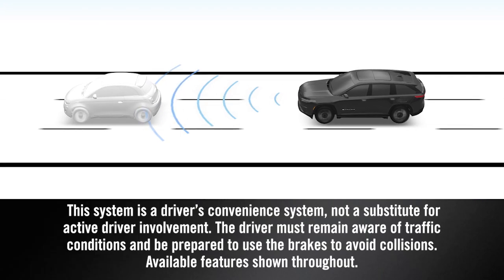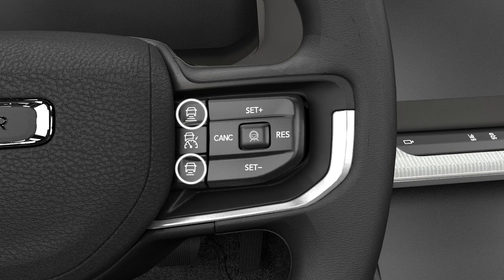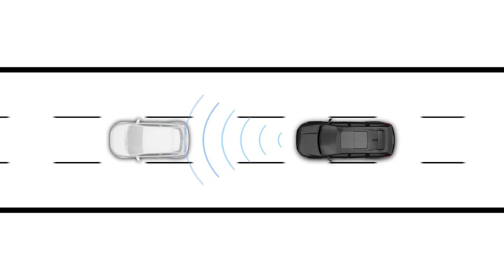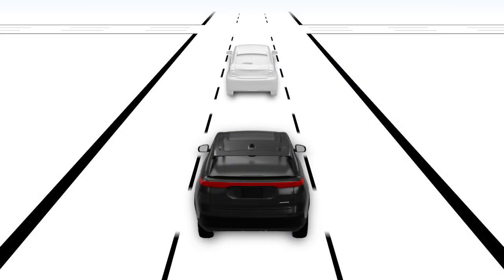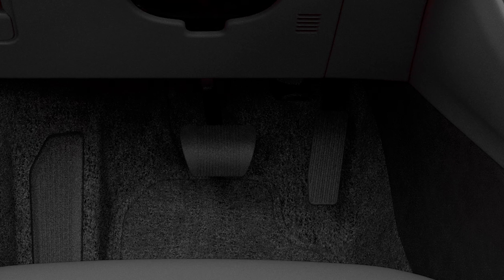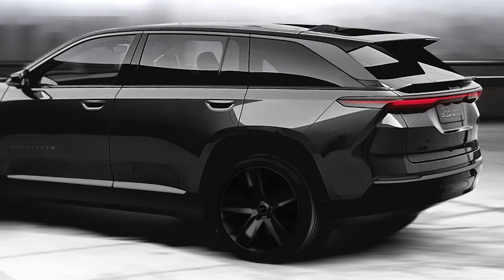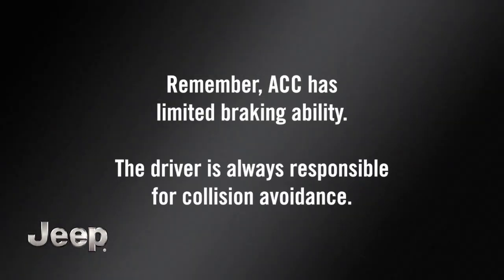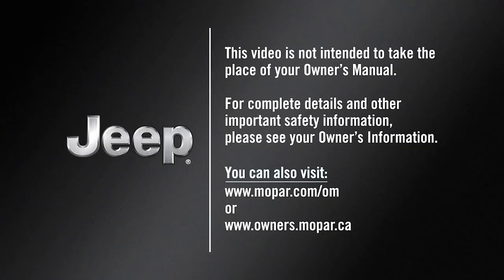Adaptive Cruise Control with Stop and Go | How To | 2025 Jeep Wagoneer S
In this informative video, we delve into the features and functionalities of Adaptive Cruise Control with Stop and Go. This advanced driver assistance system is designed to enhance your driving experience by maintaining a safe distance from the vehicle ahead, allowing for a more relaxed journey. We will guide you through the activation process, distance adjustments, and the system's response to varying traffic conditions. Please remember, while this system offers convenience, it is essential for drivers to remain vigilant and ready to take control at any moment. Join us as we explore the capabilities and limitations of this innovative technology.